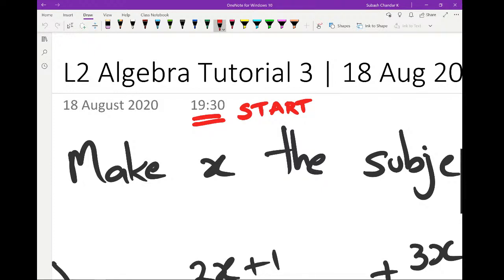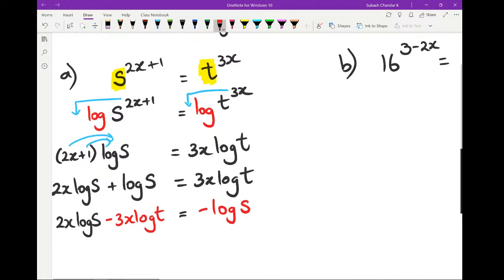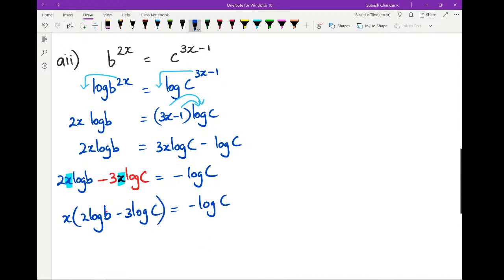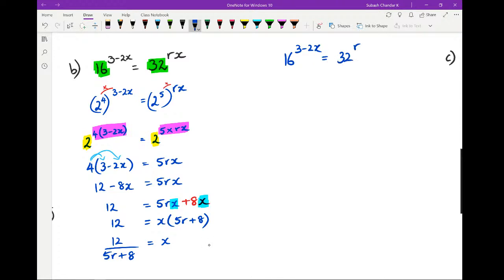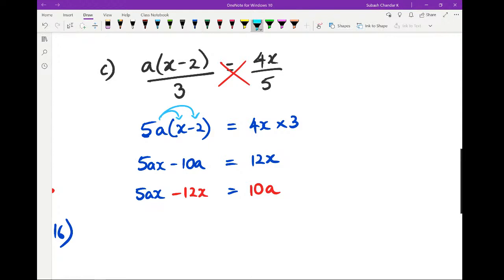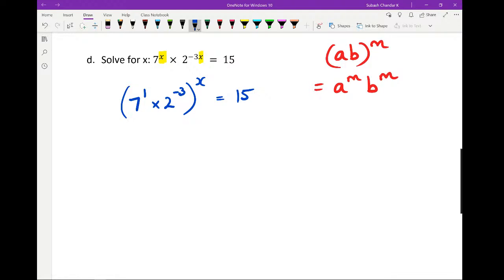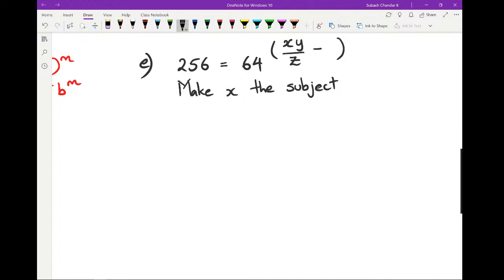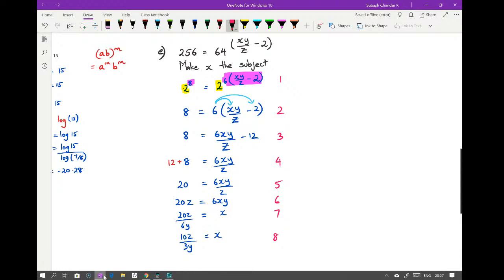NCEA Level 2 Algebra Tutorial 3 | 18 Aug 20 - Rearrange 1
Covering Rearranging Questions